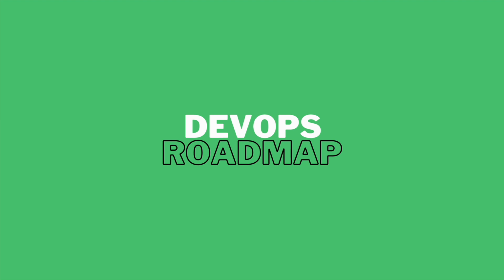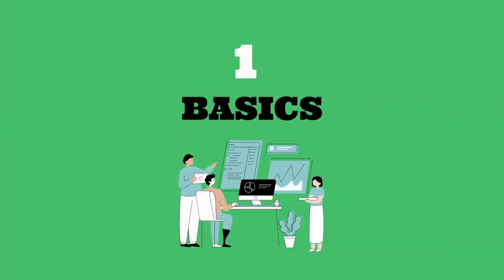DevOps RoadMap | Skills Required to become a DevOps Engineer in 2023?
1. Basics of Software development:

You have to learn the Fundamentals of Software development.
Understand software development concepts and methodologies on how they write the code, and how they build the software and release it for Users.
It is recommended that you gain proficiency in at least one programming language. My choice would be Python.

2. Linux Administration:
Learn how to use a Linux Operating system.
Learn about file systems, package management, process management, and user management in Linux.
This is really important because, most of the Applications you use are hosted in a Linux environment.
Why ?
Because, its highly secure and a light weight operating system.
We can also customise it however we like as it is Open Source.

It is also good to have a solid grip on shell scripting for automation using Bash.

3. Networking Fundamentals:
You have to understand how data gets transferred from source to its destination.
Learn the basics of networking protocols such as TCP/IP, DNS, DHCP, and HTTP HTTPS.
Understand IP addressing, subnetting, and routing.
Make yourself with network devices like routers, switches, and firewalls.

4. Version Control systems:
A version control system (VCS) is a software tool that helps developers track and manage changes to their source code or other files.
It allows multiple developers to collaborate on a project, keeps a history of all changes made to the codebase, and provides mechanisms to merge and manage different versions of the code.

Version control systems offer several key benefits:
History and Rollback
Collaboration and Branching
Conflict Resolution
Traceability and Auditing

5. CI/CD stands for Continuous Integration and Continuous Deployment/Delivery.
It is a set of practices and processes used in software development to automate and streamline the building, testing, and deployment of applications.
 CI/CD aims to deliver software more frequently, reliably, and efficiently.

Benefits of CI/CD include:
Time taken for application to come to Market is less
Higher Quality Software
Continuous Feedback
Automations
Scalability

6. ​​Cloud Platforms:
Make yourself comfortable with major cloud providers like AWS, Azure, or GCP.
Learn how to provision and manage cloud resources.
Understand cloud-native services and serverless architectures.

7. Infrastructure as Code (IaC):
Master tools like Terraform or CloudFormation for infrastructure provisioning.
Learn to define infrastructure in code to enable reproducibility and scalability.
This means you can have servers deployed in minutes for the users using your application.

8. Containerization and Container Orchestration:
Understand containerization technologies like Docker.
Containers allows us to easily ship our applications everywhere.
Learn container orchestration platforms such as Kubernetes
Explore concepts like service discovery, scaling, and load balancing.

9. Collaboration and Communication:
Develop strong communication and collaboration skills.
Embrace Agile methodologies and foster cross-functional teamwork.